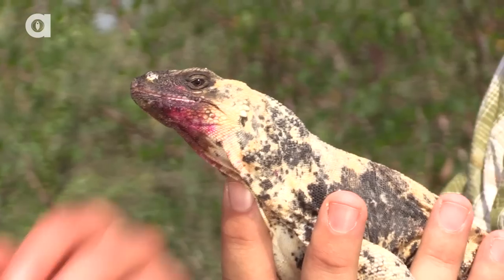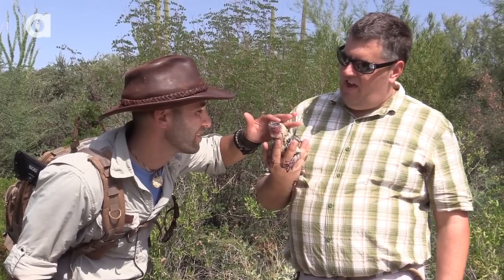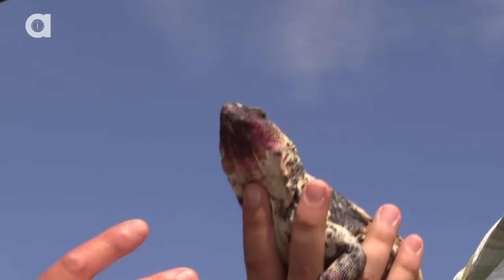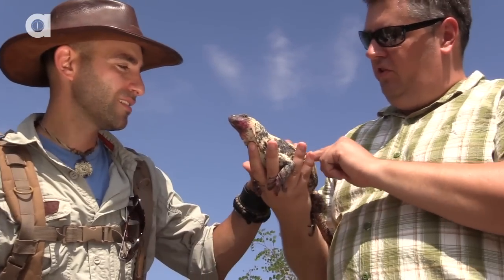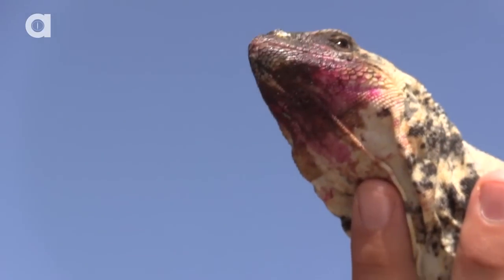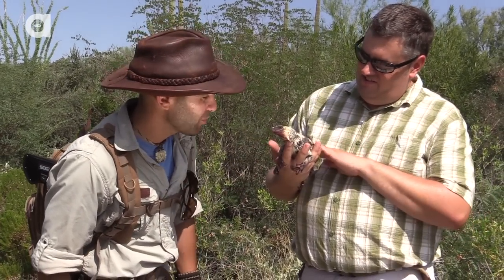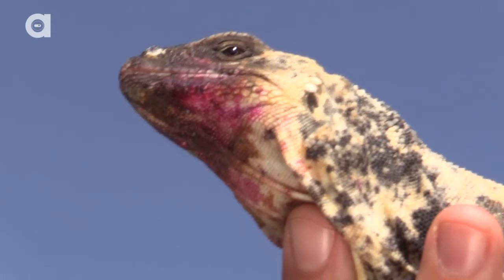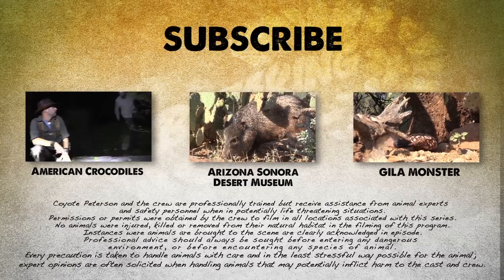The Chuckwalla is a Sloppy Eater!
The Arizona Sonora Desert Museum is home to a number of animal ambassadors including one very unique lizard that can only be found on the Island of St. Esteban. Join Coyote for an up close look and see why he offers a lesson in breakfast table manners!